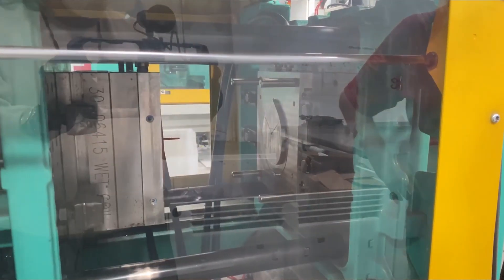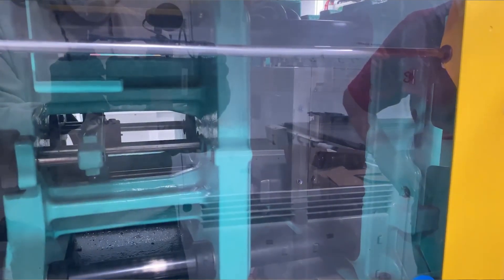Stop 3D printing lures like this!!!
Stop making 3d printed fishing lures like this.

Saturn 3 Ultra
Mercury XS Wash and Cure

Sculpt is the the only resin I recommend for injection molds
I use Overture PLA, PETG and TPU for all my FDM prints

Chapter Markers: